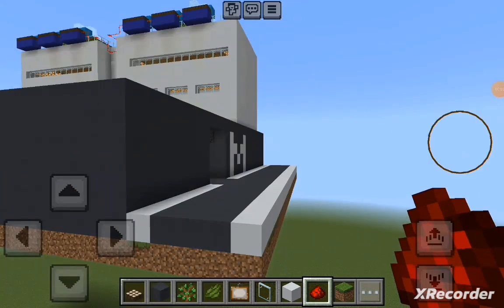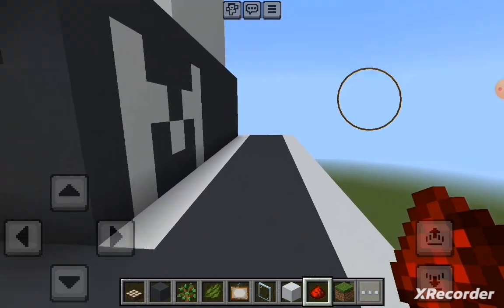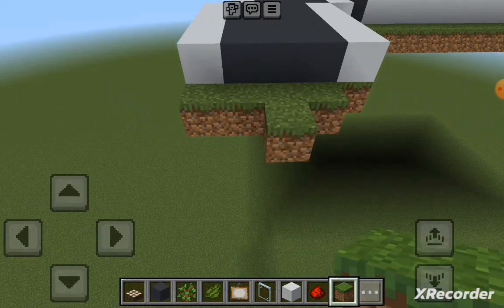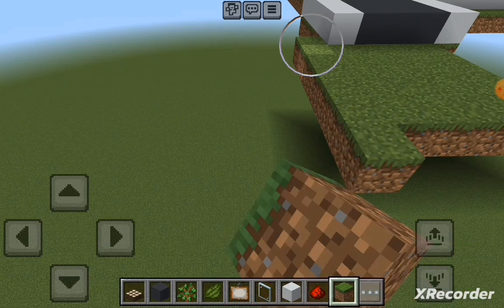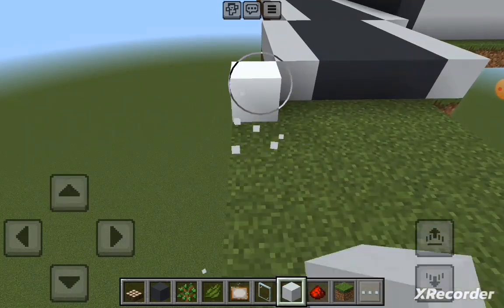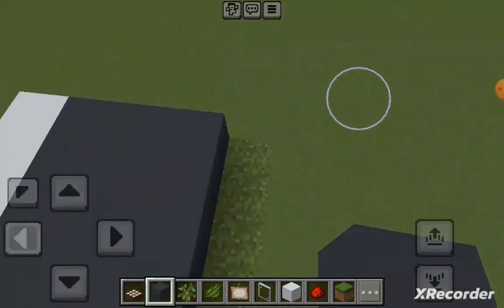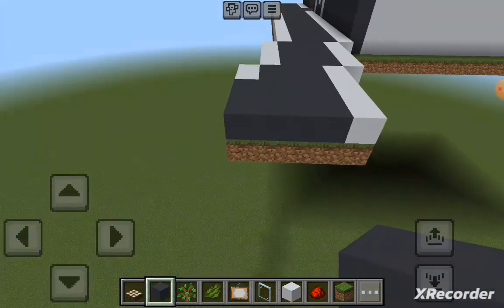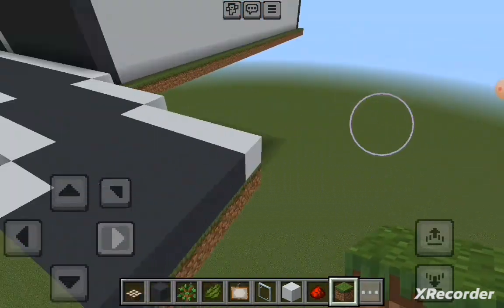How I expand the Myra apartments and how you can too!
I expanded the Myra apartments a bit and it will get more awesome than that! Enjoy!